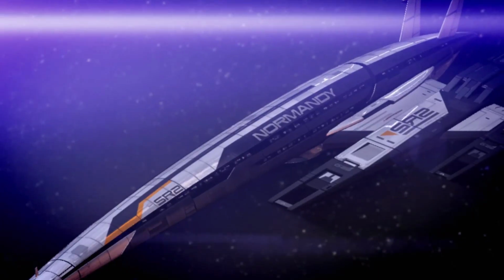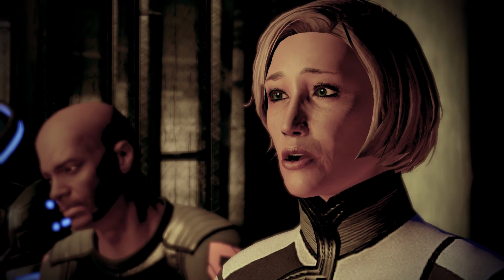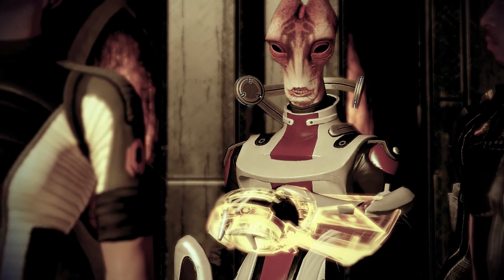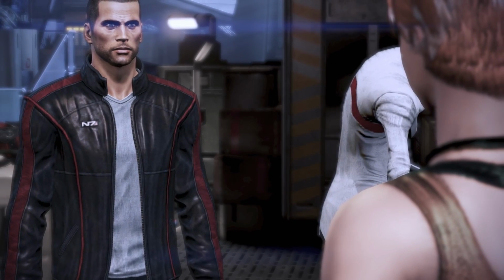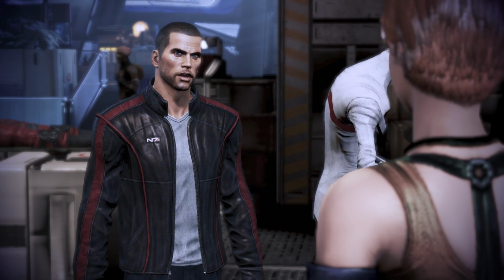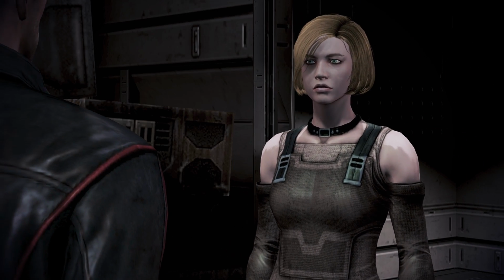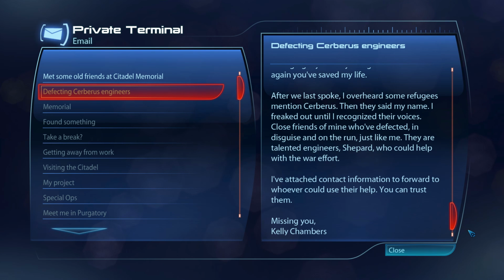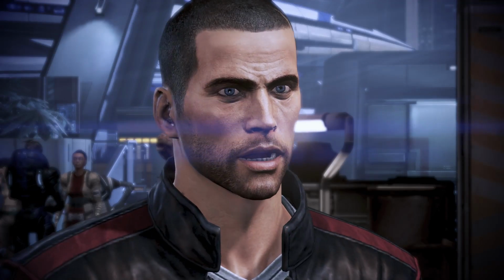How to SAVE KELLY CHAMBERS in Mass Effect 2 and 3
In this video, I'll show you how to save Kelly Chambers in Mass Effect 2 and Mass Effect 3.

0:00 Introduction
0:49 How to Save Kelly in Mass Effect 2
2:32 How to Get Kelly to Show Up in Mass Effect 3
3:29 Mass Effect 3 - Kelly Chambers Location
5:29 How to Save Kelly in Mass Effect 3
6:01 Kelly Chambers' Death in ME3
6:40 Meeting Kelly Again If She Survives
7:12 Message from Kelly Chambers + War Assets
7:57 ME3 Romance with Kelly

SAVING KELLY IN ME2
After you install the Reaper IFF into the Normandy, Collectors will attack the ship and kidnap your crew members, including Kelly Chambers.  Joker will be the only one to escape capture and save the Normandy by unshackling EDI’s AI protocols.

In order to save Kelly Chambers, you need to launch the suicide mission immediately after the crew is kidnapped.  If you complete even a single mission after Kelly gets taken, then she will die at the Collector base when you arrive.  Small side assignments and planet scanning will not count towards this mission timer - so feel free to complete those.  However, completing major side quests, like loyalty missions and N7 missions will doom your crew.

If you arrive in time, you will manage to pull Kelly out of the Collector pods.

At this point, you will need to send one squadmate to accompany Kelly and the rest of the crew.  Otherwise, they will all die trying to make it back to the Normandy.  You can choose any squadmate you like - so long as you send someone back with them, then Kelly and the crew will survive.  However, be sure to pick a loyal squadmate - because if you send a disloyal one, then that squadmate will die during the trip back to the Normandy.

SAVING KELLY IN ME3
Kelly Chambers will only show up in ME3 if she was rescued from the Collectors by Shepard AND if Shepard had a private dinner with her in ME2.

If both these requirements are met, Kelly Chambers can be found at the Docks: Holding Area on The Citadel in Mass Effect 3.  You can speak with her but she will refuse to rejoin the Normandy crew because of PTSD from the Collector kidnapping.

At this point in the conversation you have two dialogue options - “take care of the refugees” and “change your identity”.  In order to save her life, you need to choose the renegade option and tell her to change her identity.